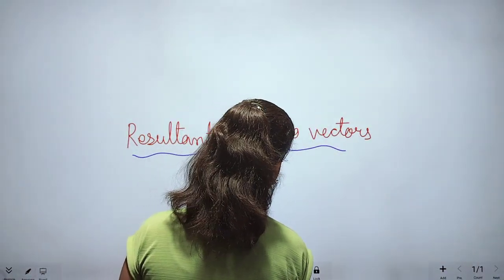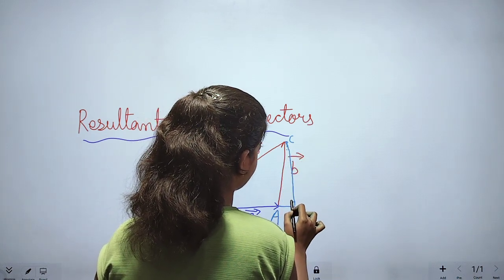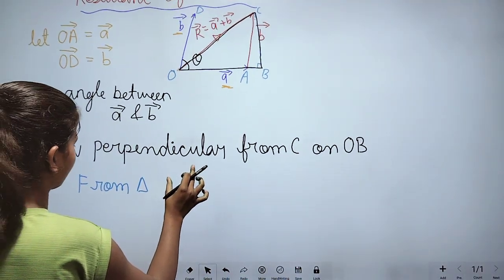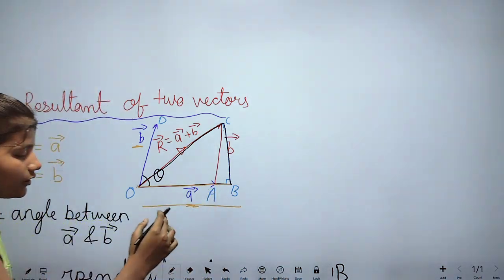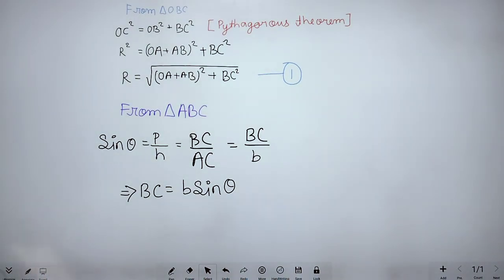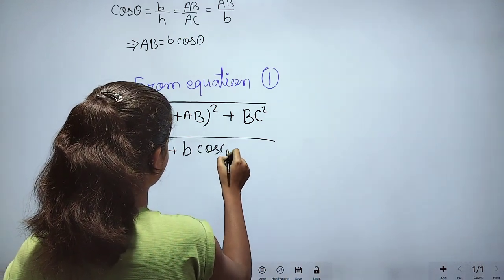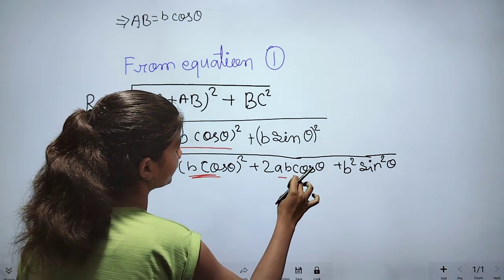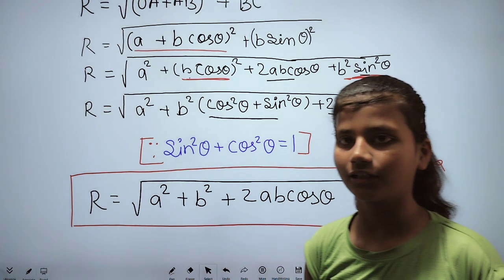physics for IIT.physics for neet physics for 11th.physics for12th.physics iit jee, iit advanced.